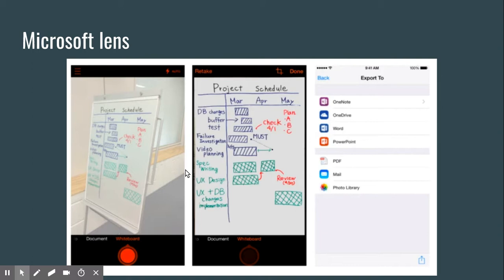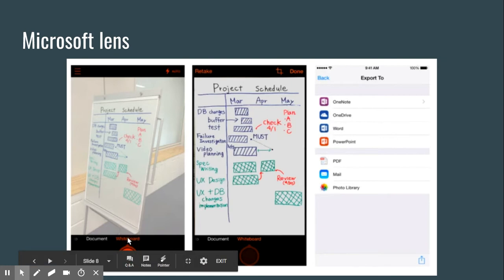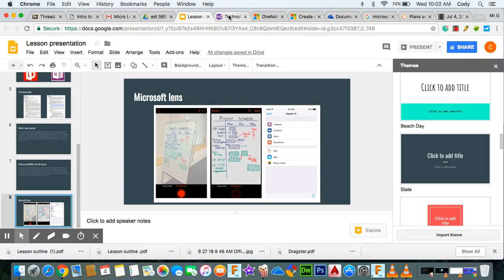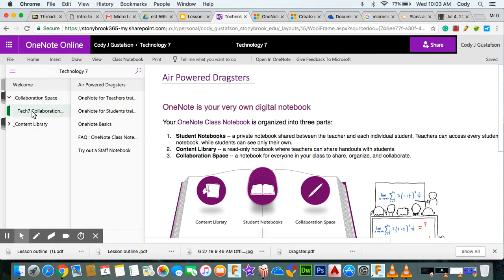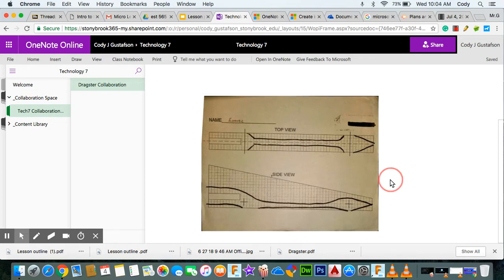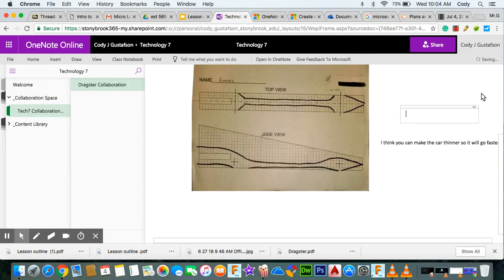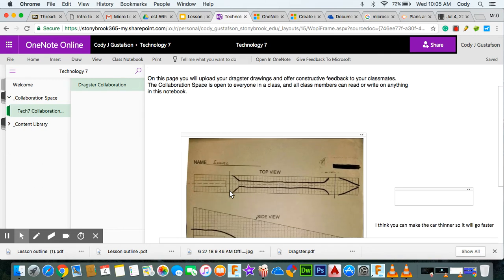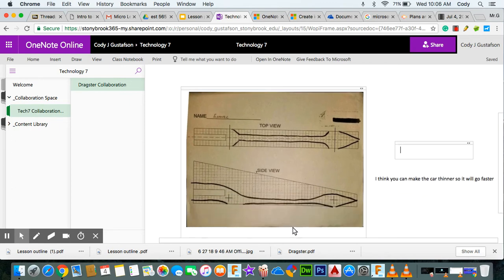Screencast of mobile technology lesson part 2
This is the part 2 to my lesson screencast